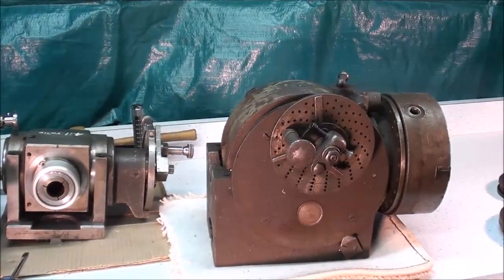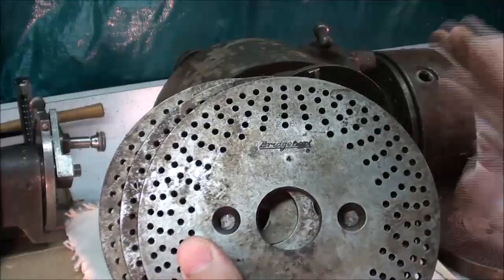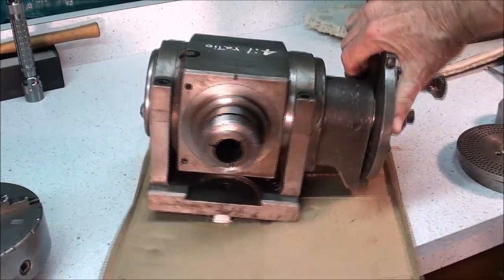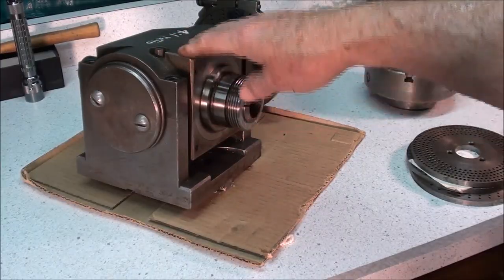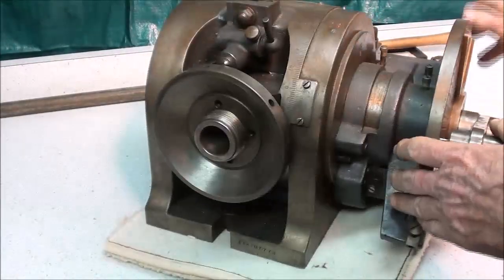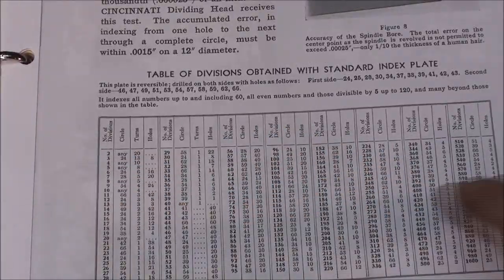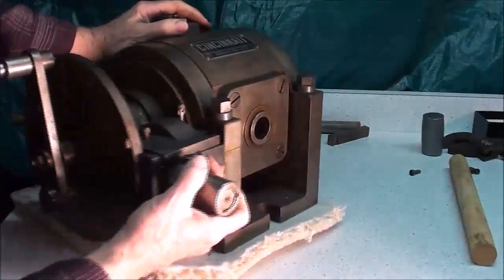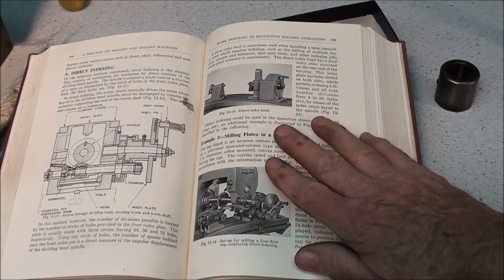SHOP TIPS #190 Introduction to the Dividing Head pt 1 tubalcain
This is the first of 10 videos on the dividing (indexing) head and gear cutting. Watch them all.